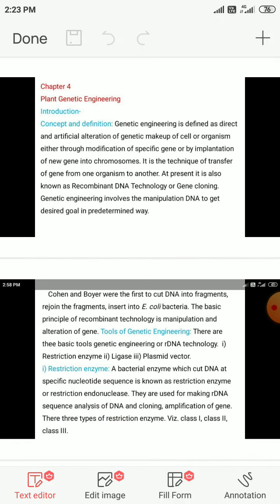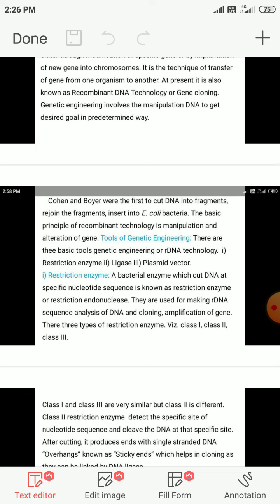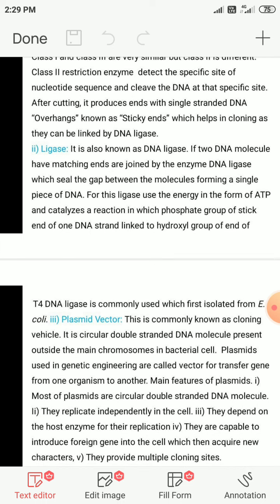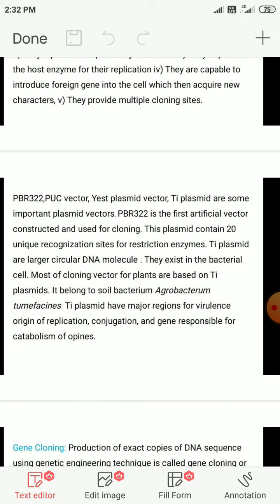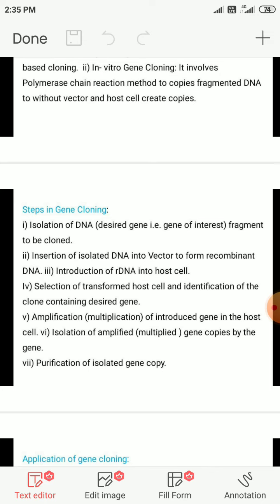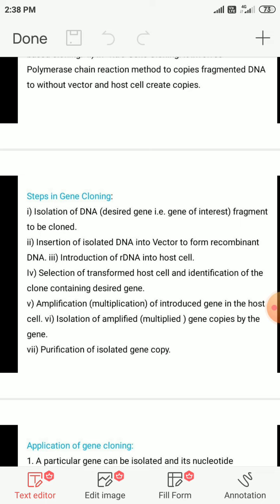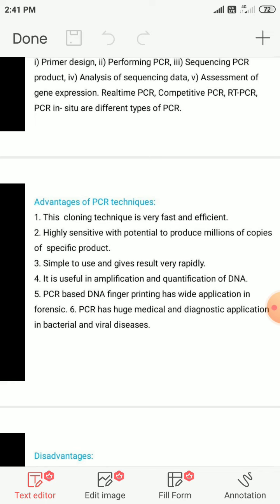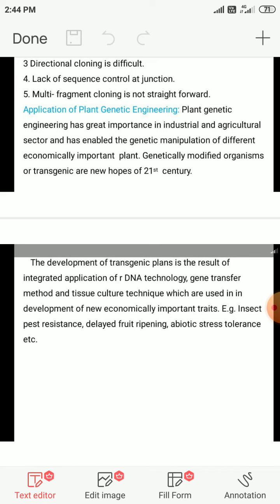SYBSC Sem IV Plant Biotechnology Chapter IV Genetic Engineering Lect 1